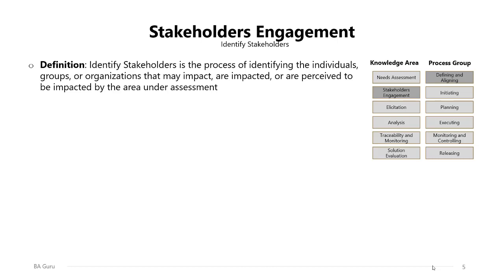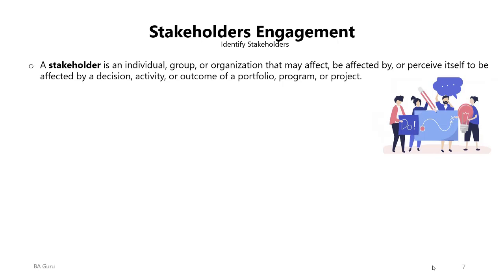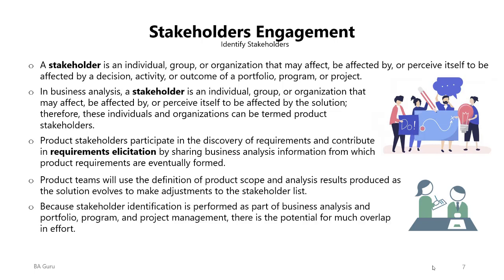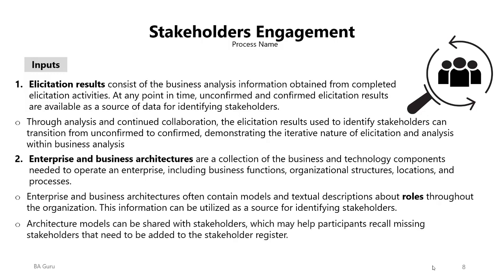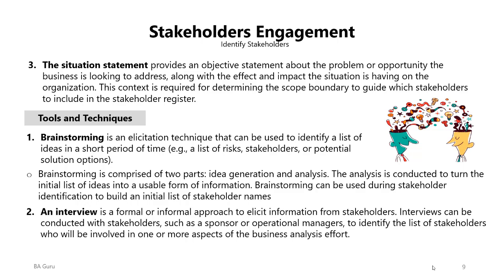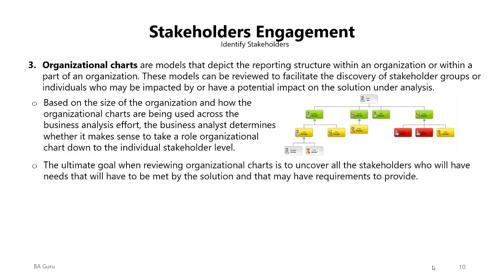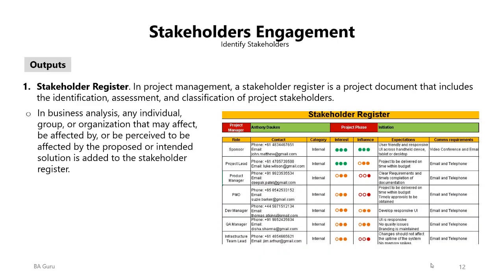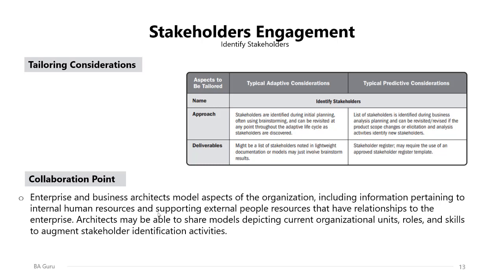Identifying Business Analysis Stakeholders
The PMI PBA certification is one of PMI's fastest growing certifications and will demonstrate your competence in all aspects of business analysis, from needs assessment through requirements management and solution evaluation. PMI PBA certificate holders are recognized experts in the business analysis field, relied on for the most significant projects, and demonstrate commitment to the profession, an important edge with employers. Applicants must meet certain eligibility requirements, including passing a rigorous exam, to earn the PMI PBA certification. One of the eligibility requirements includes PMI PBA 35 contact hours of education in business analysis practices, which you will obtain from attending this PMI PBA online training!

Upon 100% completion of this PMI PBA online course content, you will receive a certificate of completion that you can use to apply for the PMI PBA examination including the 35 contact hours prerequisite.

Elite Minds course conforms to the PMI PBA real test Content Outline (ECO) and aligns with the PMI Guide to Business Analysis and the Business Analysis for Practitioners: A Practice Guide. The course is designed to cover the following PMI PBA exam domains:

Domain I - Needs Assessment
Domain II - Stakeholder Engagement
Domain III - Elicitation
Domain IV - Analysis
Domain V - Traceability and Monitoring
Domain VI - Solution evaluation

This course will also include three PMI PBA mock exams including 600 high quality PMI PBA practice questions. I personally wrote them a few days after I passed the exam from my first trial!

Why Take This Course from Us?

1. We promise you that this is the most comprehensive PMI PBA exam preparation course in the online market.
2. Learn at any time and place and enjoy a customized learning experience supported with videos and graphics, with a schedule aligned with your best time to study and revise.
3. Increase your confidence and improve your chances of passing the Professional in Business Analysis exam from the first trial.
4. Streamline the massive amounts of information required to pass the PMI PBA exam.
5. We have expert trainers, who are PMI PBA certification holders, ready to help you pass the exam and communicate with you 24/7 through email and Whatsapp.
6. Earn PMI PBA 35 contact hours, enough to apply for the exam.
7. Our 3 PMI PBA practice exams that contain 600 PMI PBA exam questions in this course will make you ready to pass the real exam from your first trial.
8. Our PMI PBA test questions were written carefully by our expert who passed the PMI PBA exam from his first trial.

If you are planning to pass the exam, this PMI PBA training is the only thing you should use! Again, I promise you that this is the most comprehensive PMI PBA exam preparation workshop to make you pass the real PMI PBA exam from your first trial.